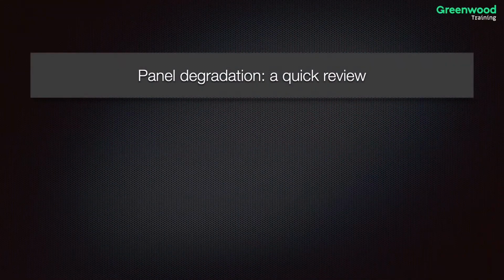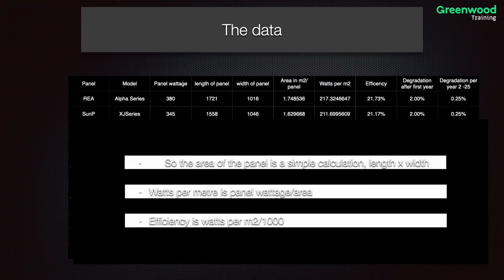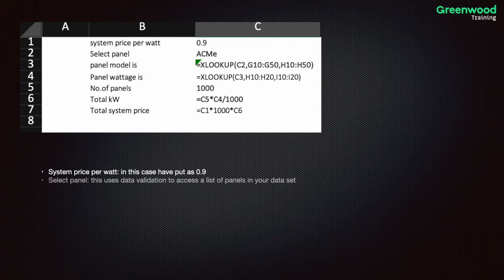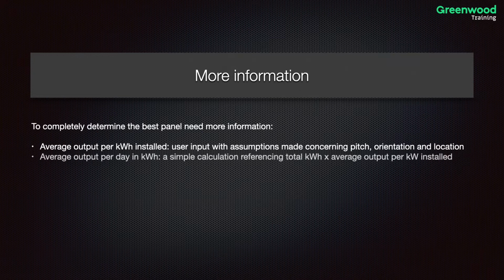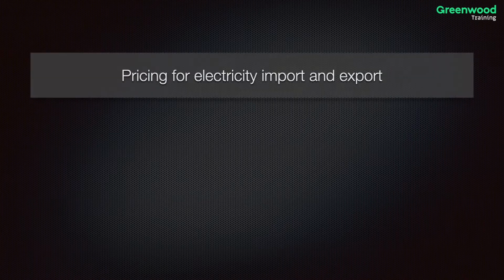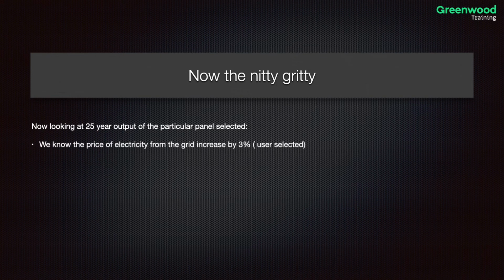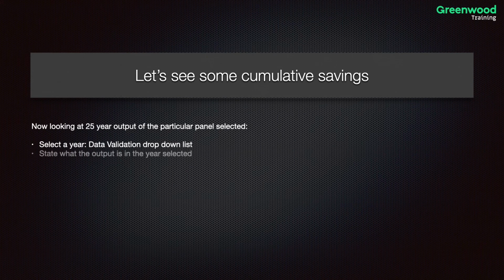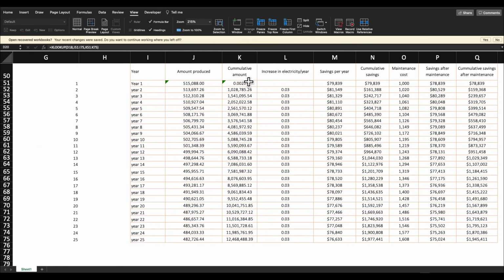How to Select the Best Solar Panel Based on Degradation Rates: A Spreadsheet Approach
You've got a commercial solar project coming up and a range of panels so which one are you going to choose?

Hello, spreadsheets and solar panel degradation!

In this presentation, we're looking at panel degradation and, really importantly, what a panel produces over its lifetime and we're looking at it from a spreadsheet perspective.

We will be setting up a table in excel and extracting all the necessary data from the solar panel specs entered, calculating total energy produced over a 25-year lifespan, assuming a certain initial price of electricity, both import and export and then total savings made.

Hopefully, the information presented will help you with designing your next solar project.

[Chapter]
00:00  Introduction
01:00 Solar Irradiance
02:00 A range of panels
03:00 Price/watt, efficiency and output over the lifetime of the panel
03:20 Spreadsheet setup
04:00 XLOOKUP
04:15 How it's done
05:17 Average output per kW installed
05:50 How it's done
07:00 Price of electricity
08:09 Percentage of solar consumed by the load
08:44 Setting up a table
10:00 Cumulative savings
10:35 How it's done
12:00 The formulas

If you’d like to see more of what Greenwood Solutions get up to in the real world of renewable energy, solar, battery storage and grid protection check out the following pages: